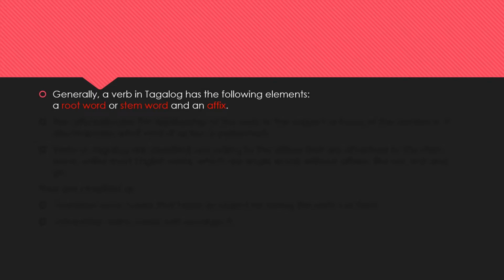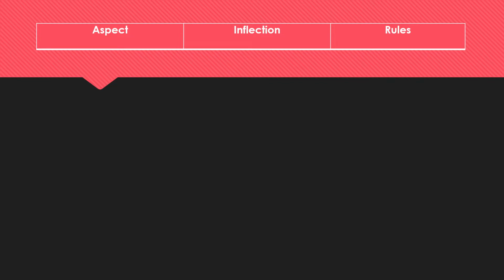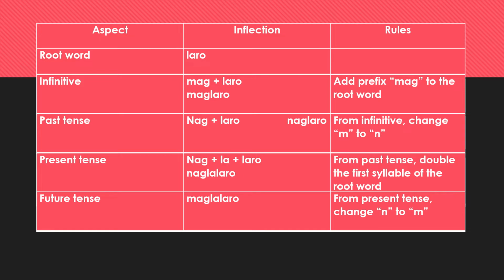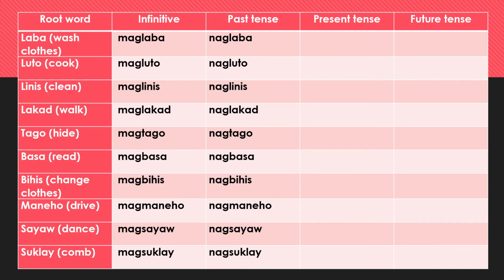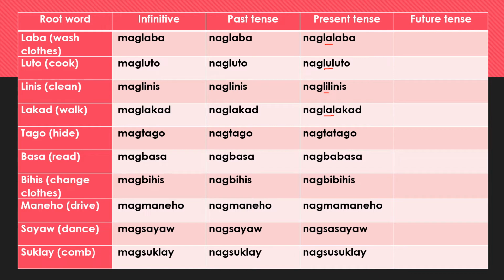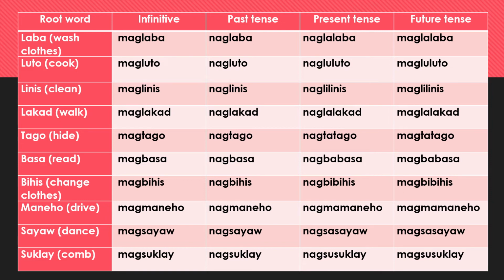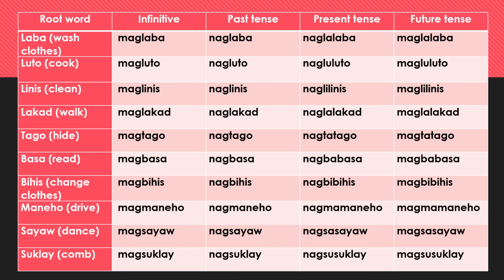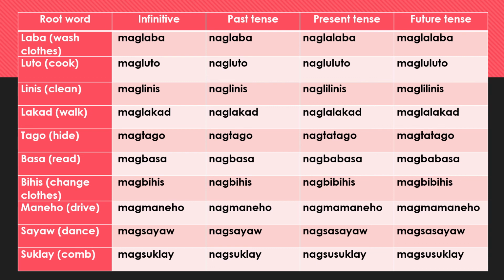Conjugation of Mag-verbs By: Teacher Cha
In this video, you will learn how to conjugate verbs in Tagalog using MAG-verbs.